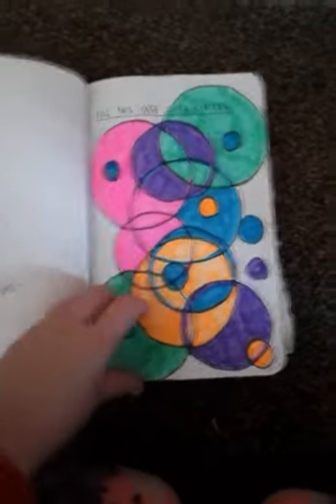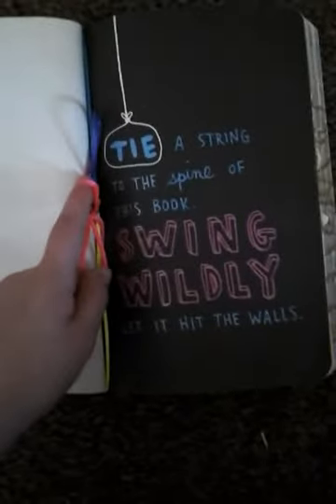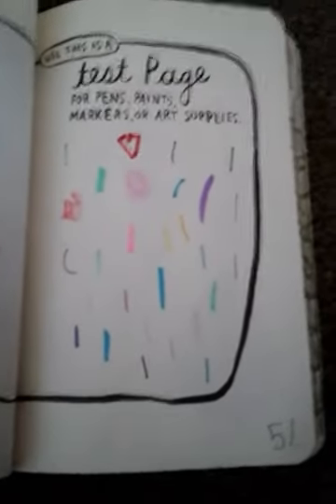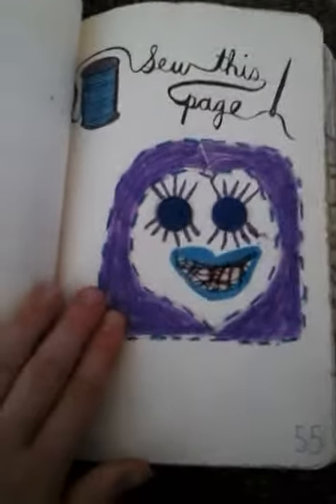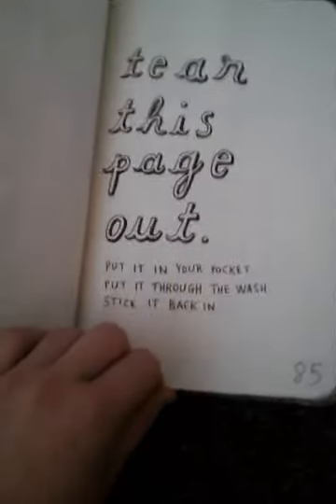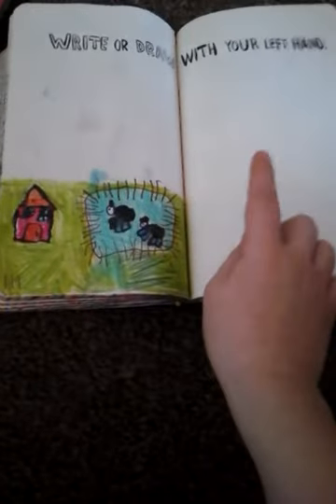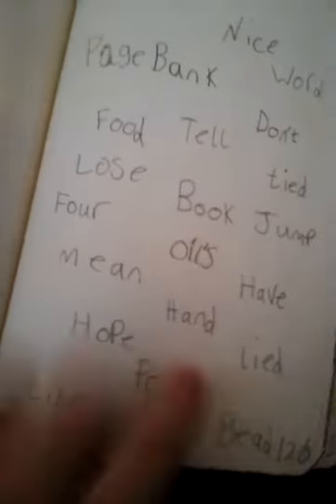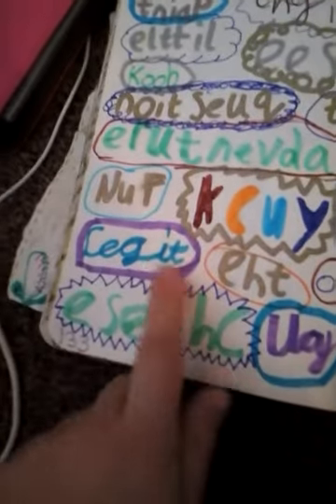My Wreck This Journal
If you watch this video you will see my Wreck This Journal